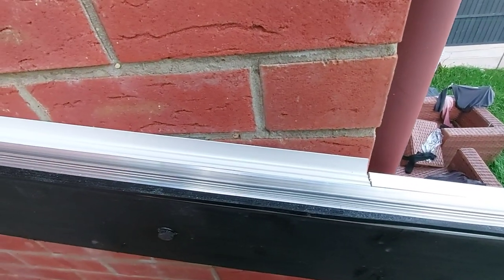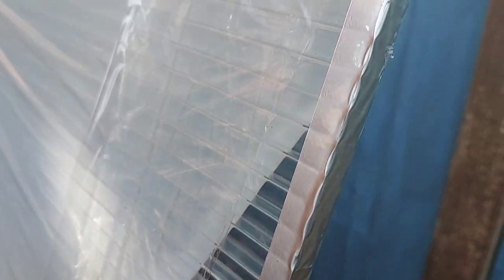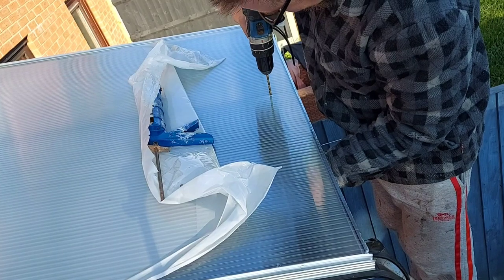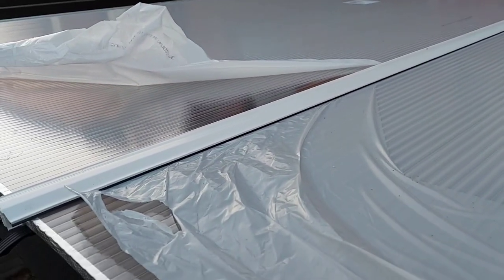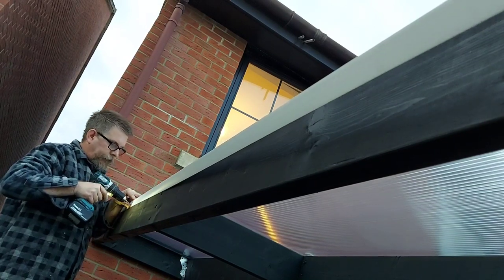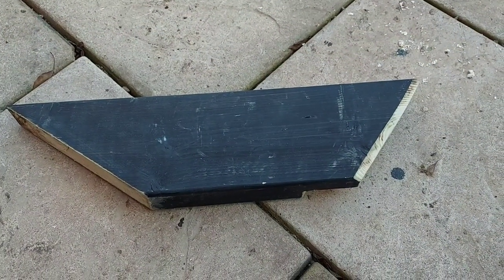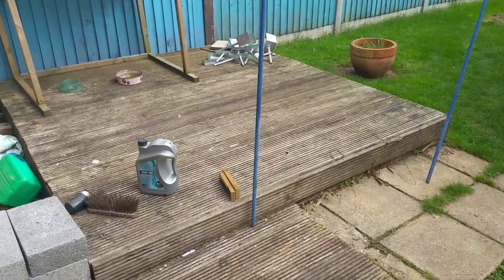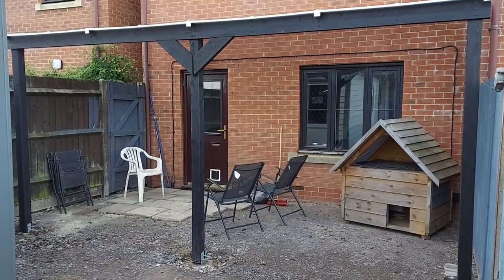Garden Makeover & Lean To Build Final Part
This video brings the garden makeover & lean to build to an end for this year.